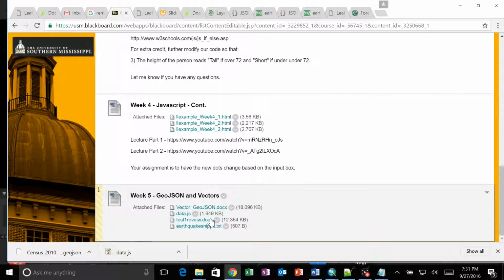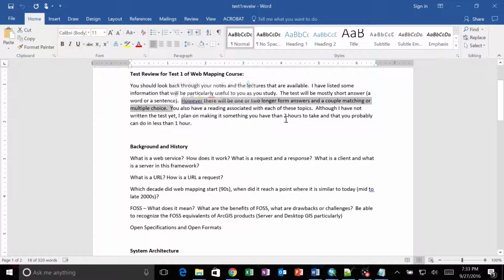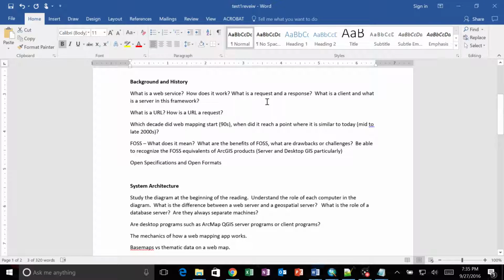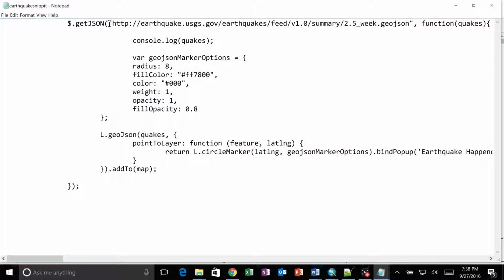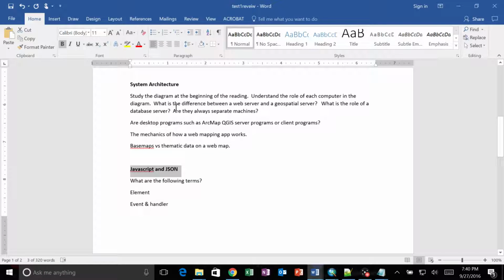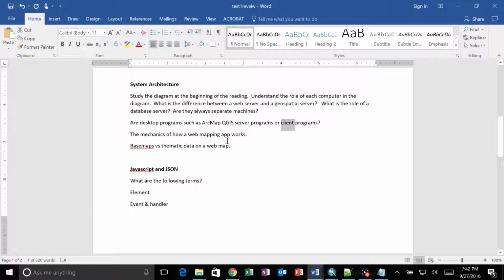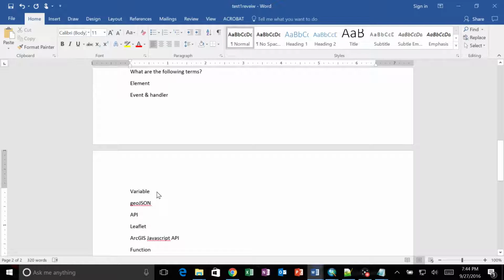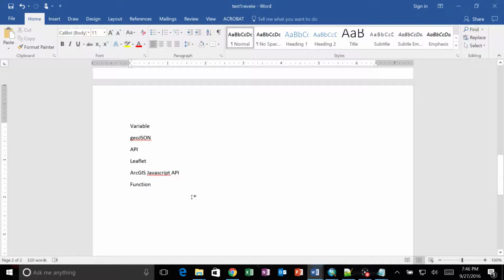GHY Web Mapping - Week 5 - Part 3